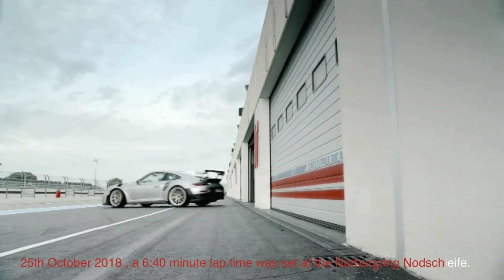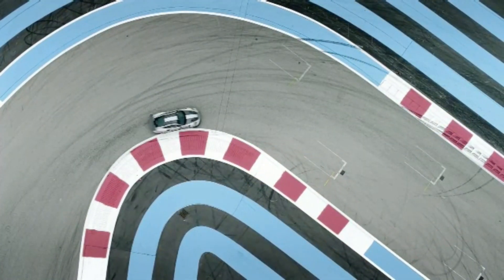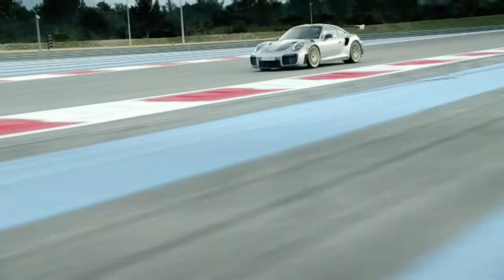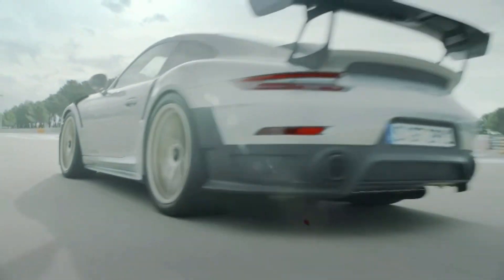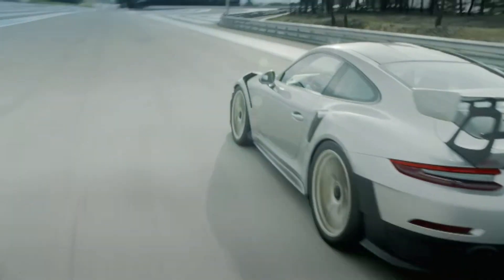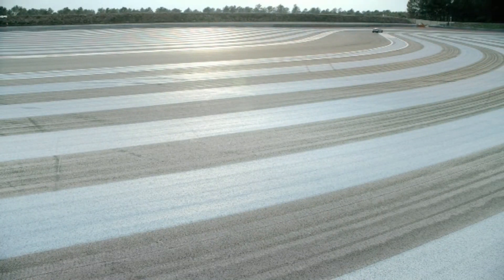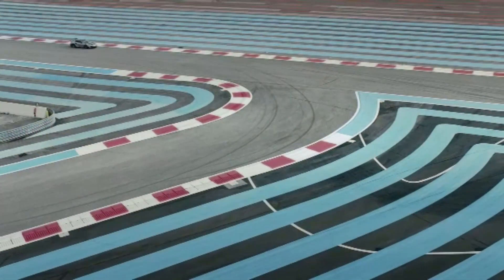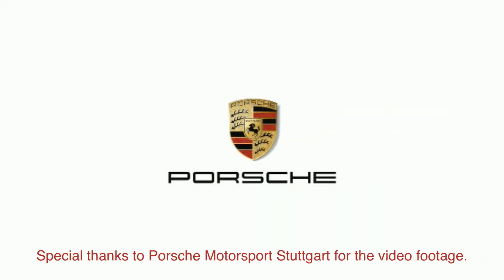Porsche GT2 RS Track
The 991 GT2 RS was initially unveiled at the Xbox 2017 E3 briefing along with the announcement of the Forza Motorsport 7 video game where it was revealed as the cover car as well as being included as a playable vehicle.

The car was officially launched by Porsche at the 2017 Goodwood Festival of Speed along with the introduction of the 911 Turbo S Exclusive Series. The 991 GT2 RS is powered by a 3.8 L twin-turbocharged flat-6 engine that has a maximum power output of 515 kW (700 PS; 691 hp) at 7,000 rpm and 750 N⋅m (553 lb⋅ft) of torque, making it the most powerful production 911 variant ever built. Unlike the previous GT2 versions, this car is fitted with a 7-speed PDK transmission to handle the excessive torque produced by the engine. Porsche claims that the car will accelerate from 0–97 km/h (0–60 mph) in 2.7 seconds, and has a top speed of 340 km/h (211 mph).

The car has a roof made of magnesium,  front lid, front and rear wings and boot lid made of carbon-fibre, a front and rear apron made of lightweight polyurethane, rear and side windows made of polycarbonate, and an exhaust system made of titanium. Porsche claims that the car has a wet weight of 1,470 kg (3,241 lb).

A Weissach package option is available, which reduces weight by 30 kg (66 lb), courtesy of the additional use of carbon fibre and titanium parts. This includes the roof, the anti-roll bars, and the coupling rods on both axles being made out of carbon-fibre, while the roll cage is made from titanium. The package also includes a set of magnesium wheels specially made by BBS.